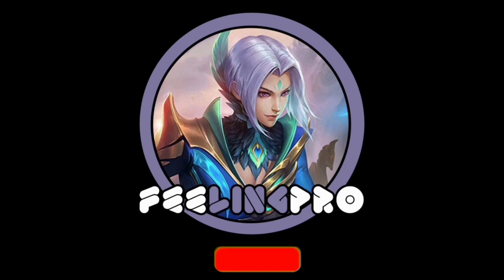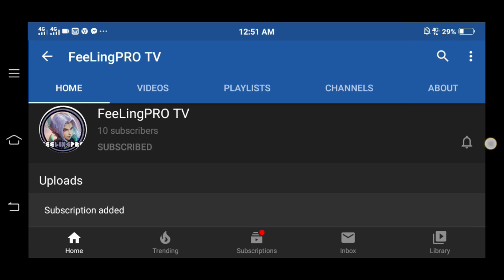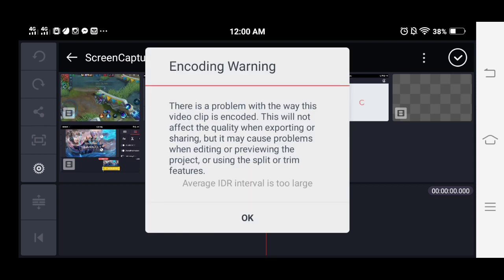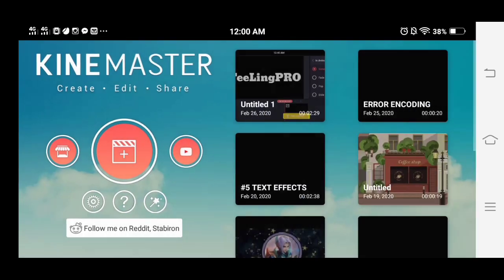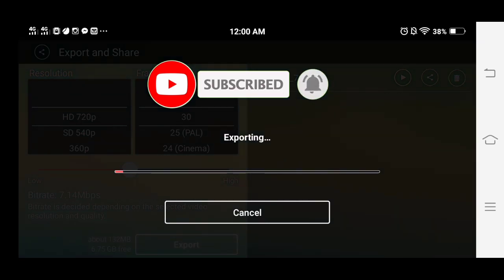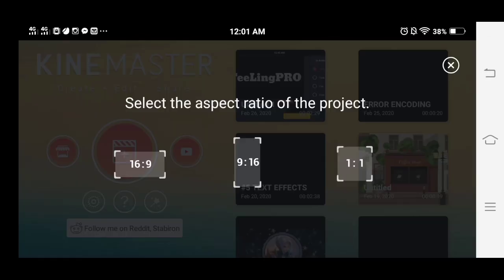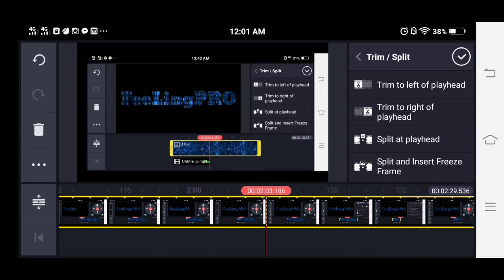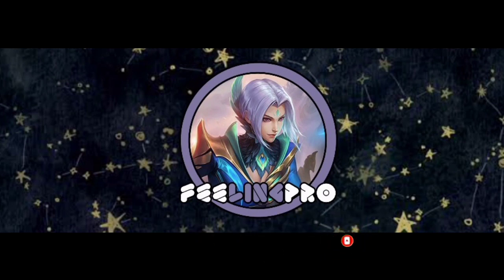There is a problem with the way this video clip is encoded | Encoding Warning in kinemaster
In this video I will show you how to removed Error Encoding error message.

Track: Stratosphere
Artist: Adam Vitovsky